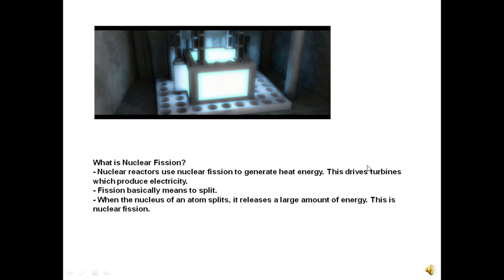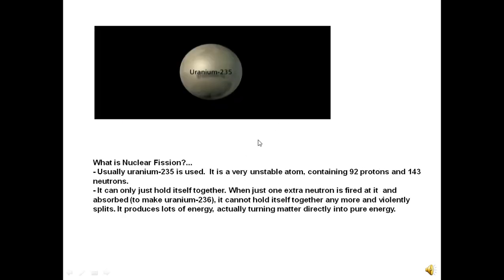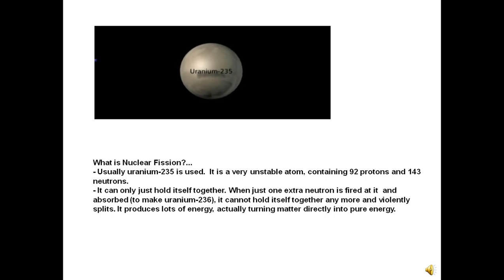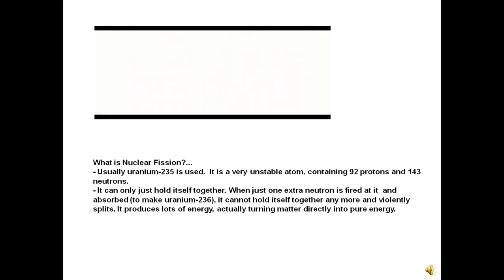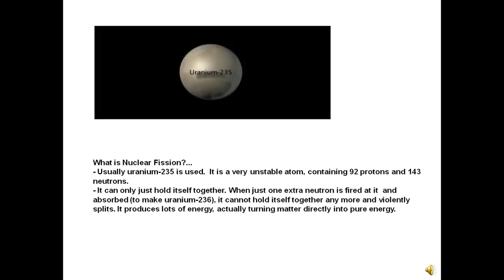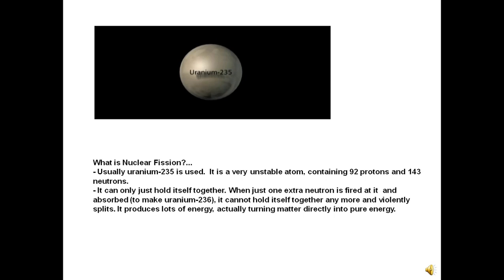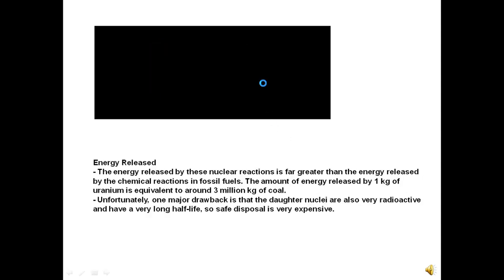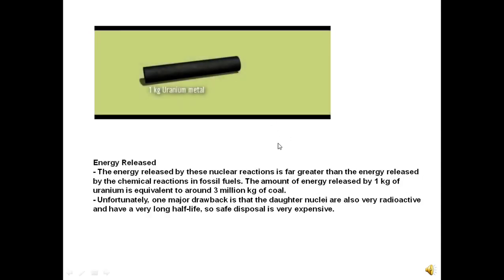GCSE Physics Fission and fusion